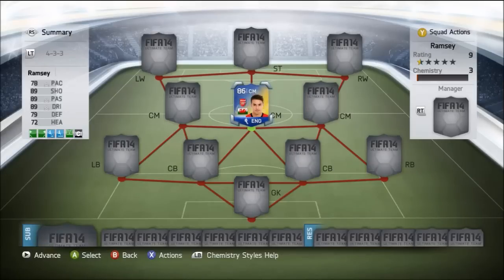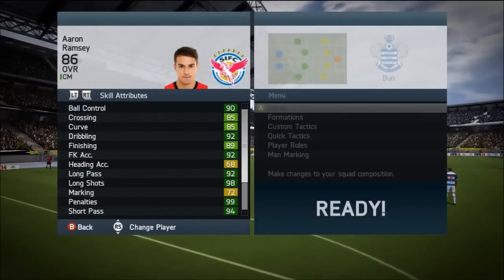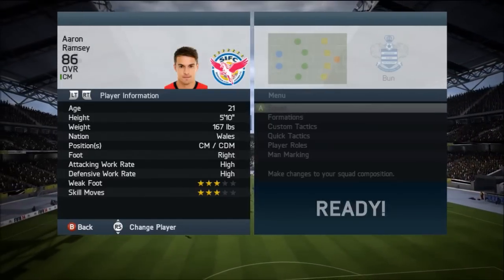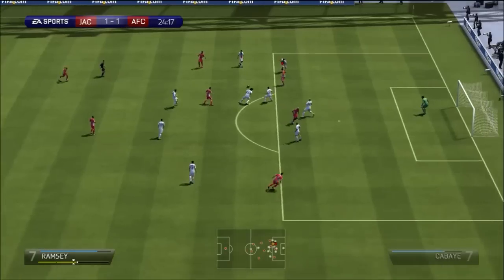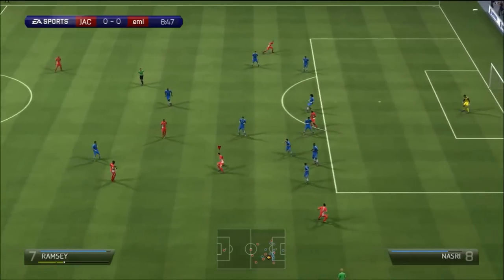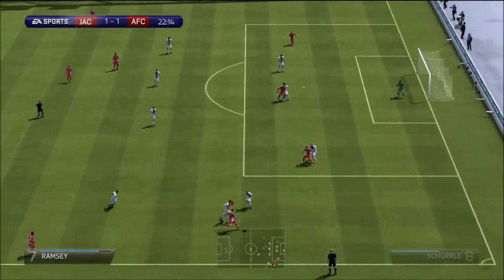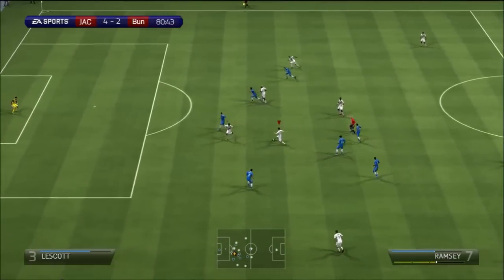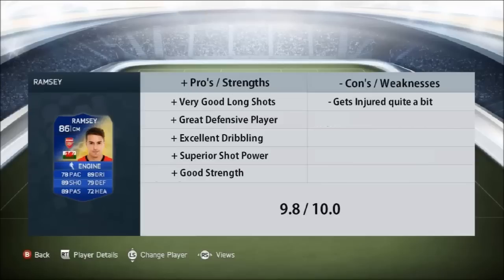FIFA 14 | TOTS Ramsey 86 | Player Review and In-Game Stats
Hey Everyone this is AVJVGaming, this is a video reviewing the TOTS card of Ramsey with the in game stats and gameplay and provide an in-depth to whether the player is worth it or not.